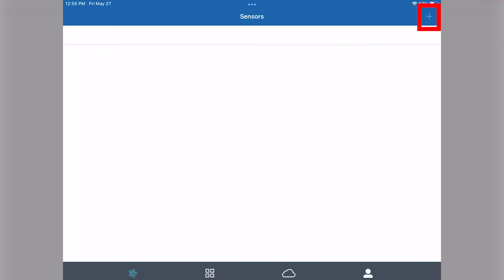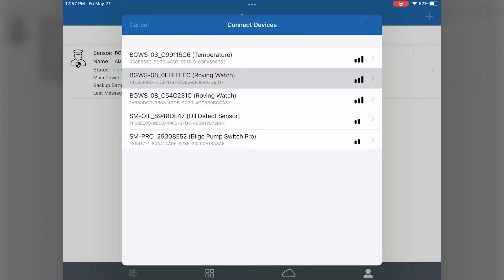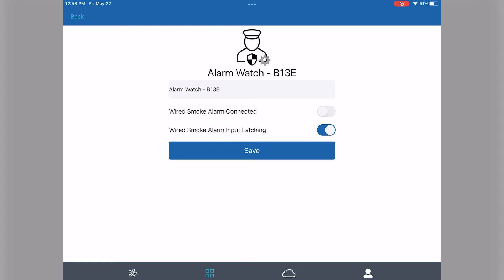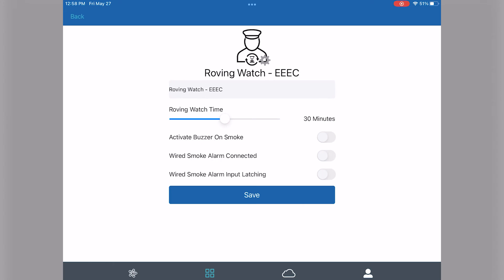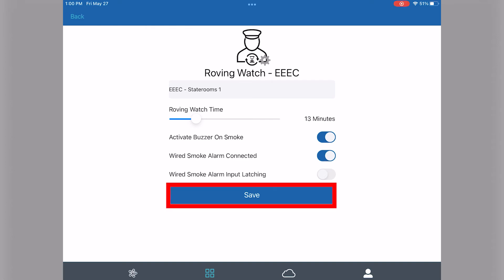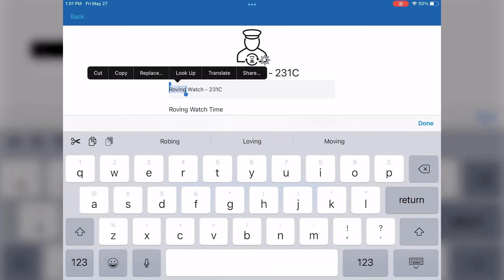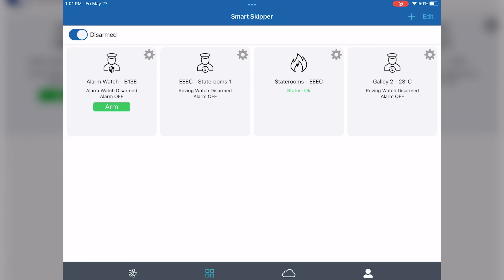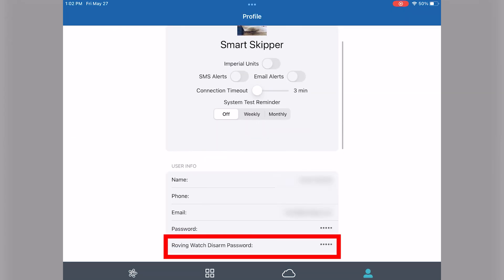Smart Skipper™ Roving Watchman Setup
Everything you need to know to get your Roving Watch System up and running.

The Smart Skipper™ Roving Watchman – A Fire Safety & Alarm System for Boats & Small Vessels from Blue Guard Innovations.

This System meets Roving Watchman and Fire Safety Requirements for Small Passenger Boats & Vessels. (It’s a complete, visual and interconnected fire detection system that follows USCG regulations.)

Meets requirement for Subchapter K & T operators:

46 CFR 122.410
46 CFR 185.410
46 CFR 181.405
46 CFR 181.450

Already approved for use by the USCG (United States Coast Guard) on multiple vessels.

Our Watch Mates communicate wirelessly using a 5.0 BLE (Bluetooth) mesh network and only require power from 12, 24 or 32 volts DC, substantially reducing wiring needs. They are also equipped with 72 hour back up batteries in case of power loss. The interconnected smoke detectors are wireless and operate on 2 AA batteries.

This system is supported on both iOS and Android devices *(Not supported on Samsung Galaxy A8 Tablets)